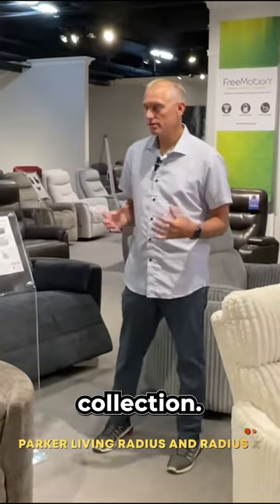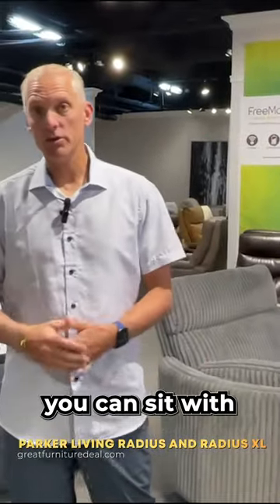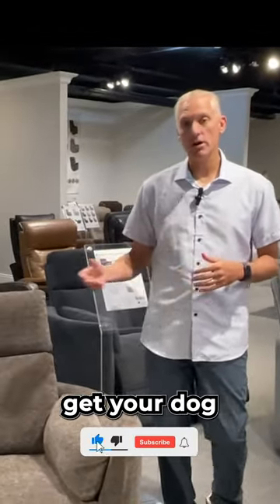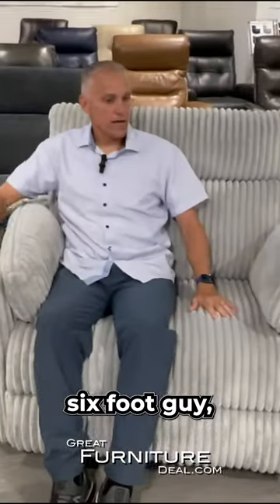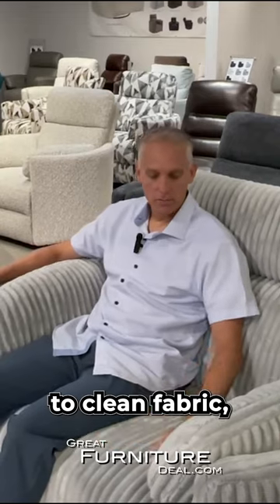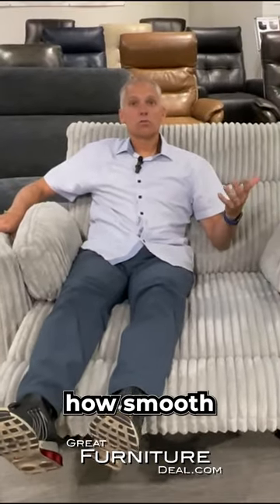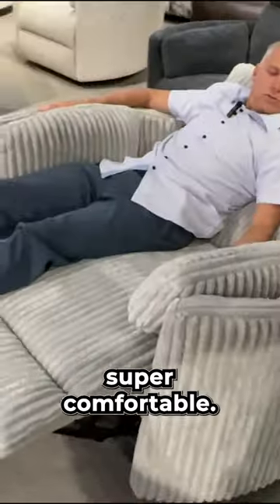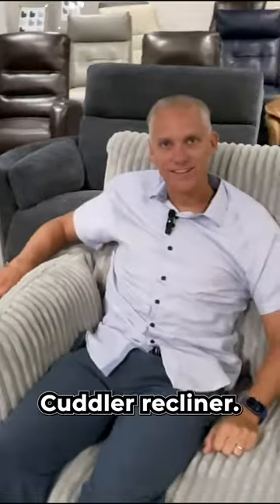Parker Living Radius Power, Swivel and Glider Recliner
The perfect combination of a glider recliner, power recline, power headrest, swivel and USB charging!

If you are looking for one of the most comfortable chairs you have ever sat in, look no further than the Radius recliner.

New for 2023! If you love the Radius recliner but want one that is a little bigger, check out the Radius XL recliner for more room. All the amazing features of the Radius Recliner, only bigger!